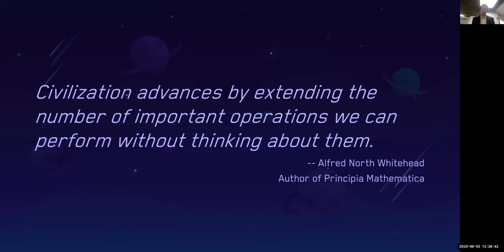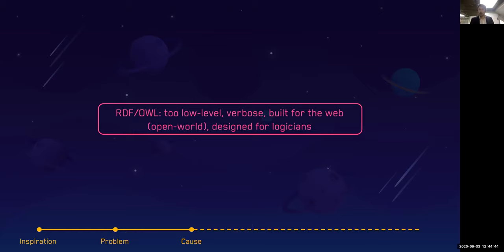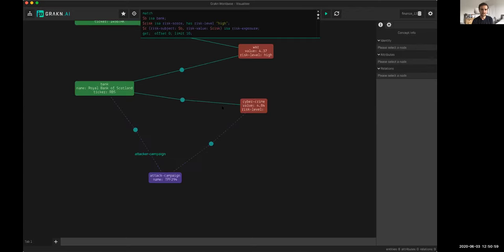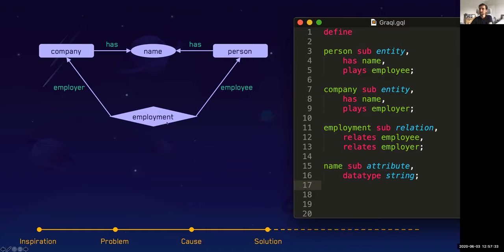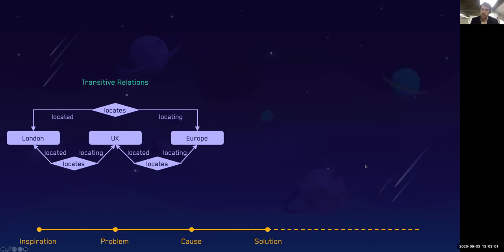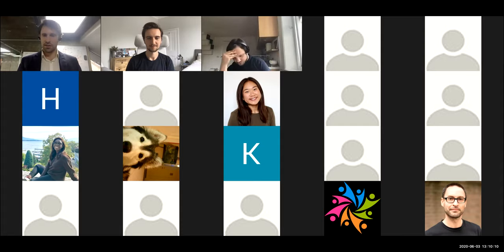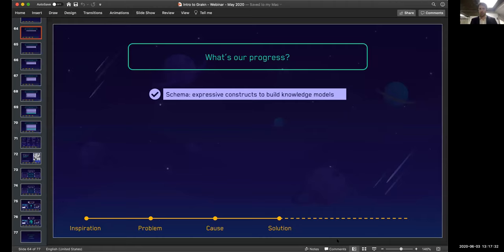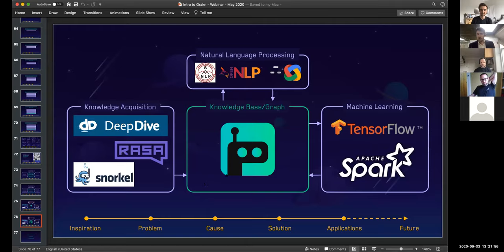Founders Factory Tech Talks with Grakn Labs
This month we have Tomás Sabat, COO of Grakn Labs.

Grakn Labs is a team of people driven by a purpose: to solve the world's most complex problems, through knowledge engineering. They are the inventors of the Grakn knowledge-base and the Graql query language. Tomas will present on knowledge graphs and their latest products.